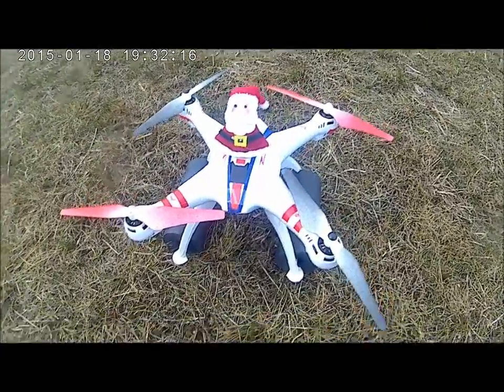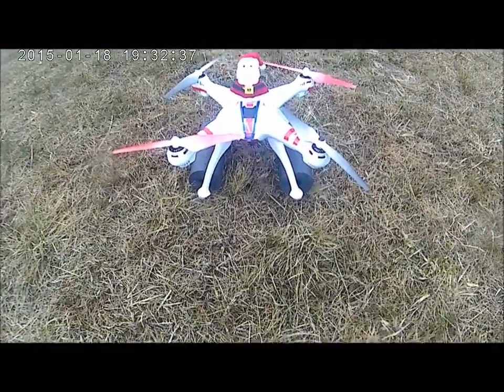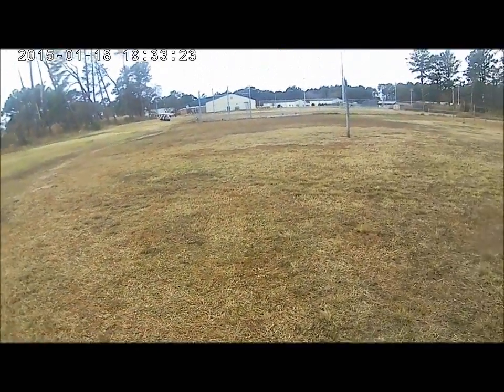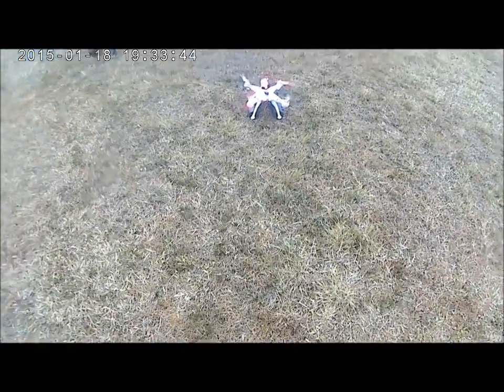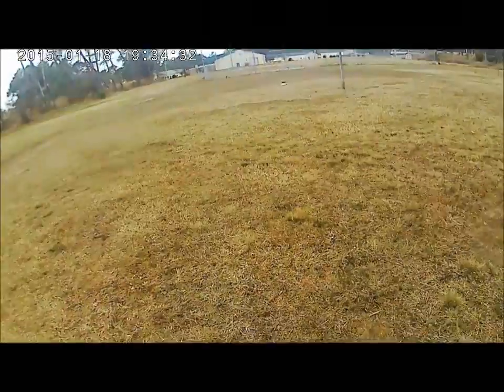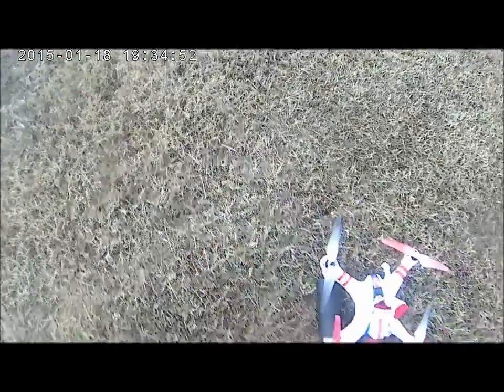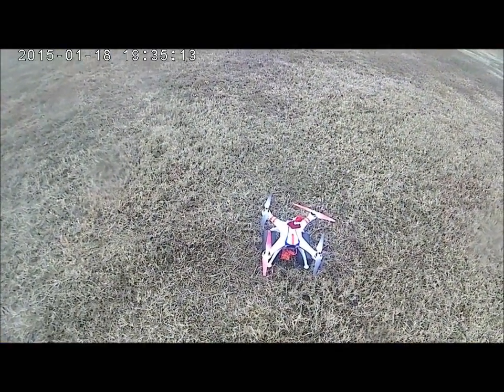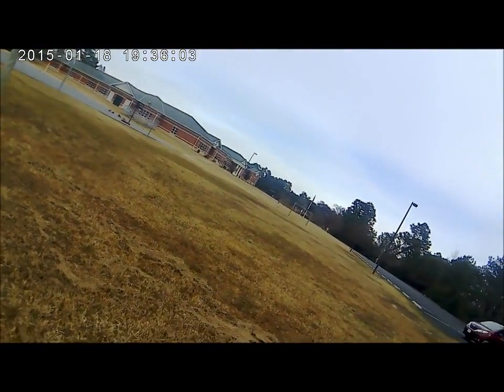santa,s first drone x16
Not a good first flight